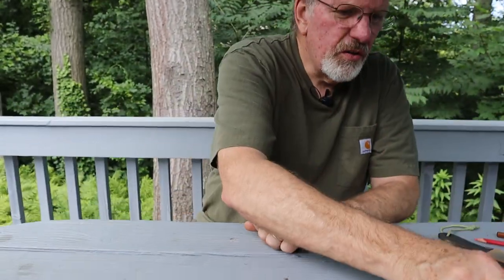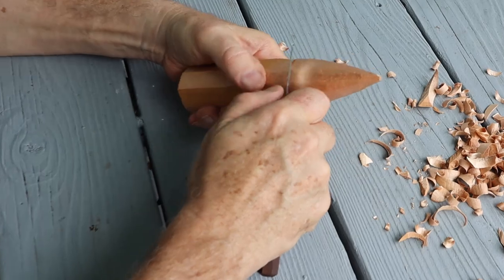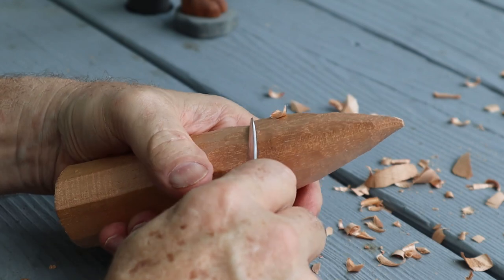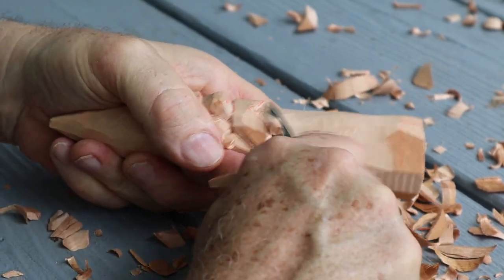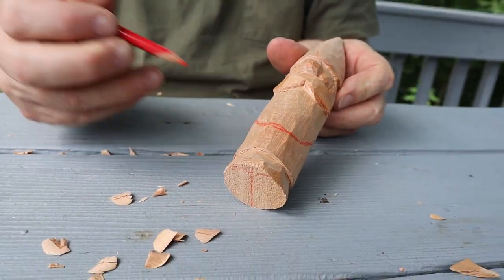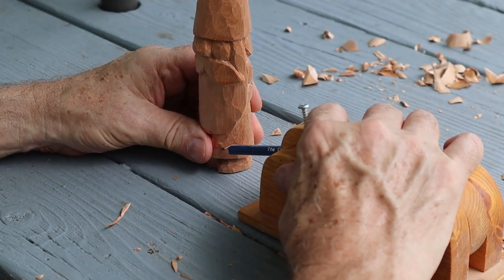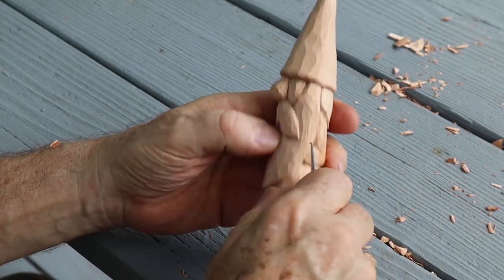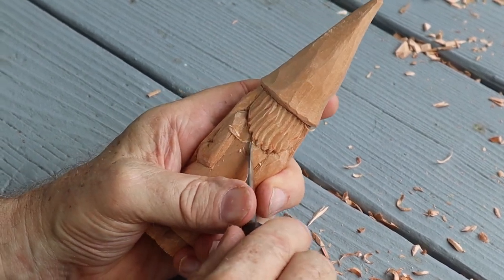Woodcarving Tutorial: Carving a Gnome Start to Finish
In this video, I start with a block of wood and carve a gnome to completion ready for painting.

links to wood and tools listed below.
Carving Wood: Basswood Carving Blocks

Beginner Carving Knives: Flexcut starter set
Elemental Starter Set
12 Piece Starter Set
Dockyard Tool Set

Carving Gloves

My Camera is Canon EOS M50
LAV Mike